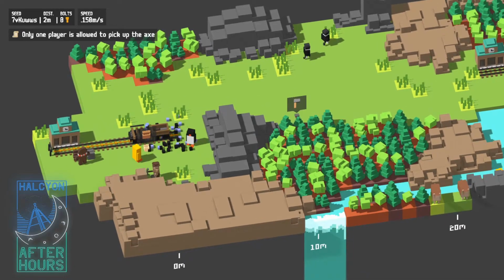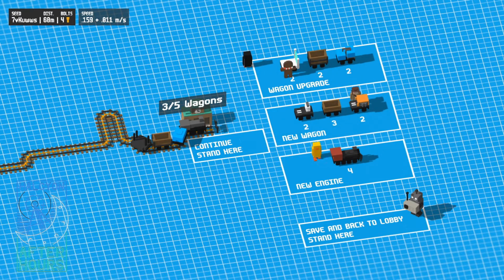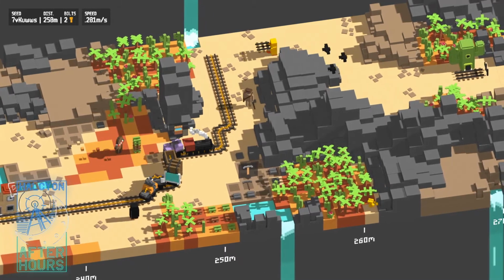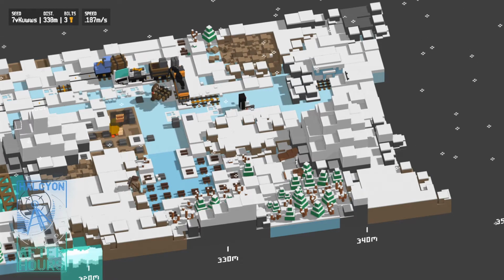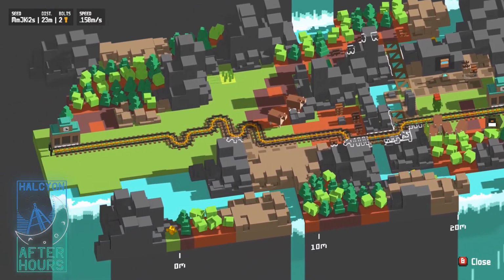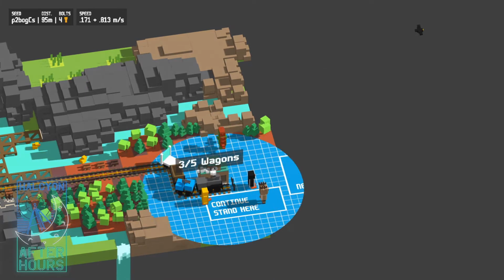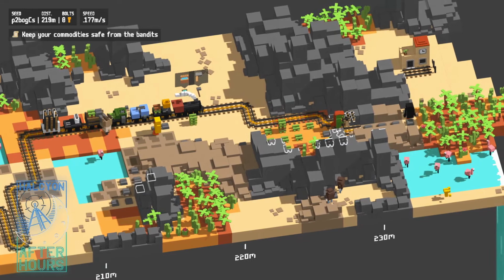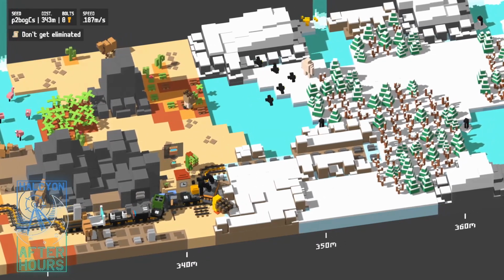Halcyon After Hours 11 | Unrailed! | Highlights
We are HalcyonFrequency and: Welcome to HALCYON AFTER HOURS - a biweekly hangout where we chill together playing games! Today's game of choice is Unrailed and your players are woahh_jess, Suwey, 2DKiri and FGsquared.

Halcyon Frequency is BlindiRL, FGsquared, Belannaer, DireDwarf, 2DKiri, Eviltrick, Suwey and woahh_jess.